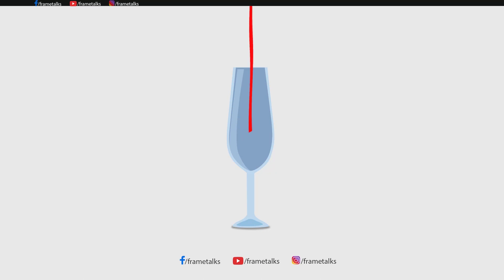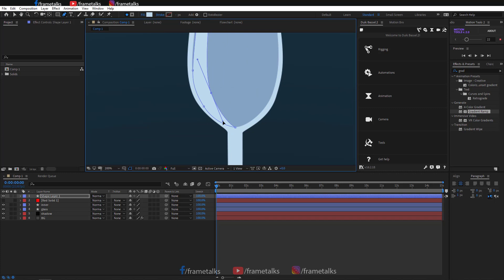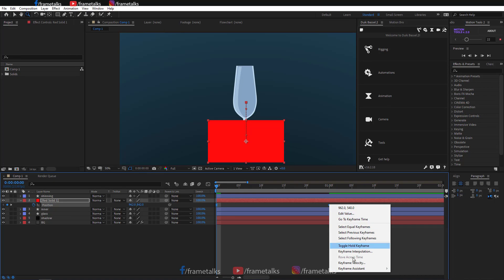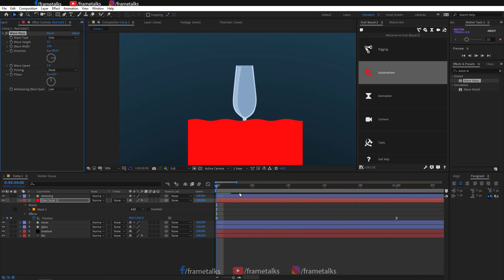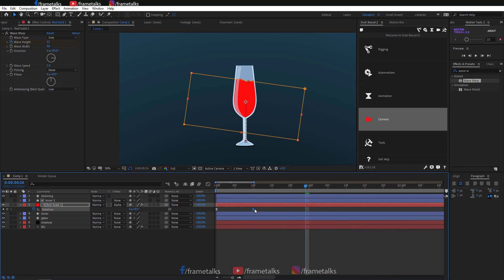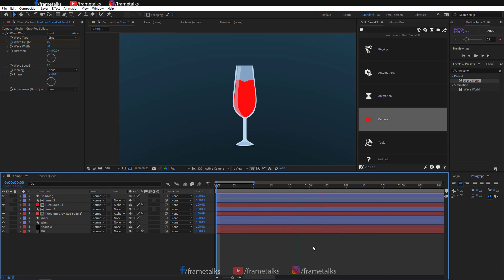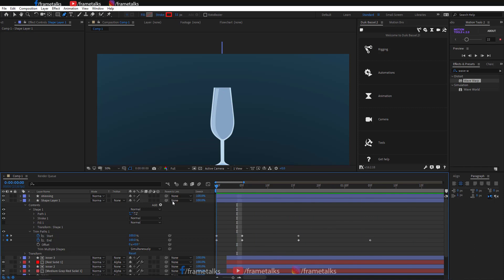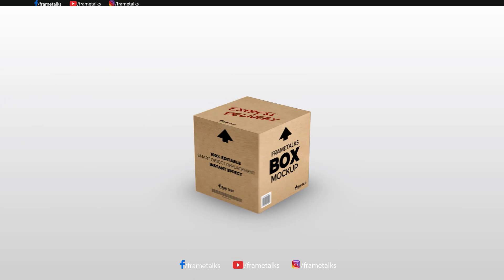The Easy Way to Create Realistic Liquid Animation in After Effects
In this tutorial, I'll show you how to animate a scene where a glass is filled with water.
If it helped, please leave a 'like' and I'll make more of similar tutorials.

Host and Creator:
Prakash Mishra